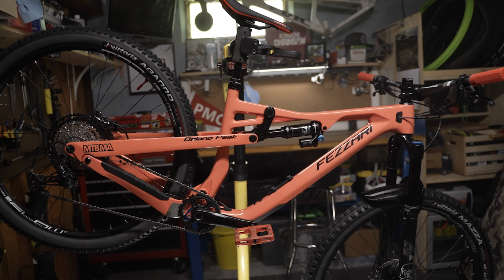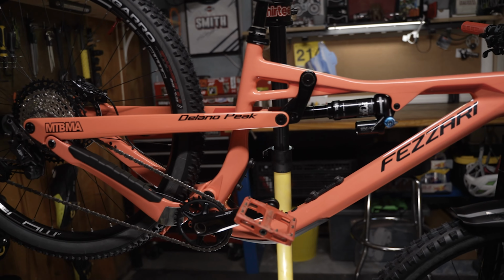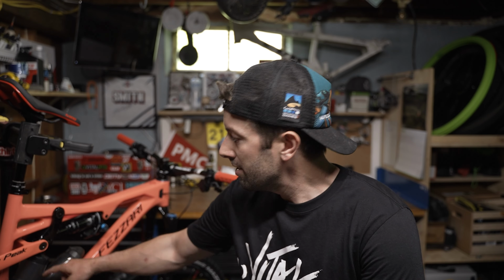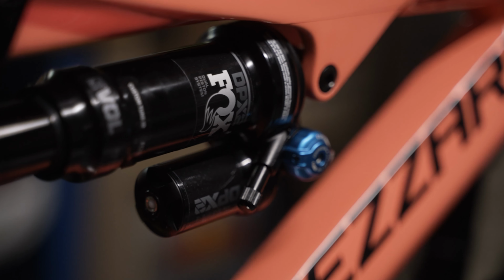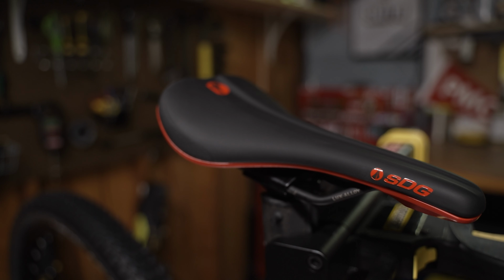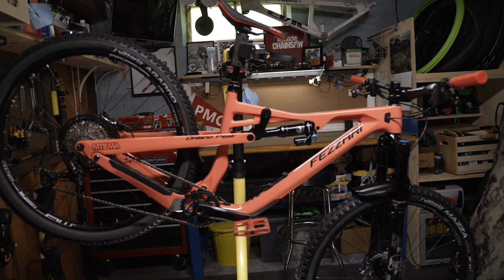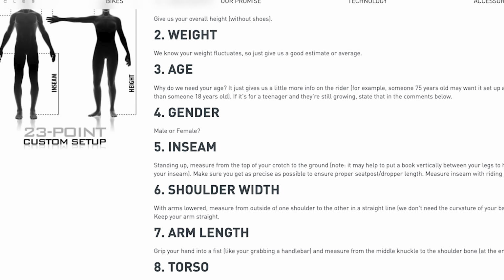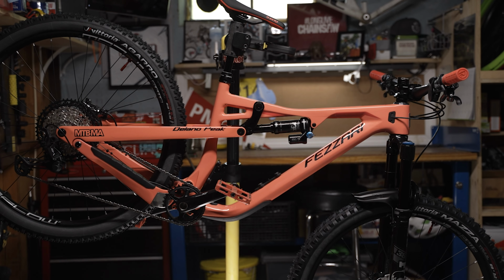New Bike Day!! I sold my fav bike and bought a new one!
This last April, the beloved V1 Evil Following went off to a new home! Keep watching to see what replaced it, and why I bought it without even taking it for a test ride!